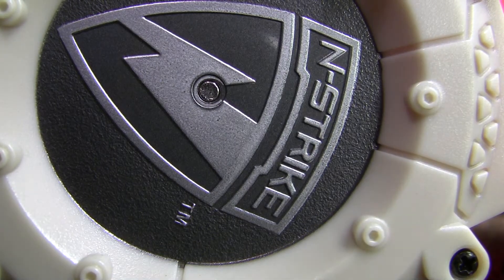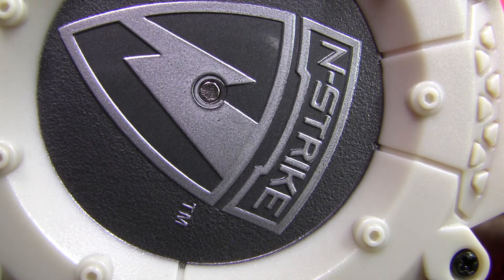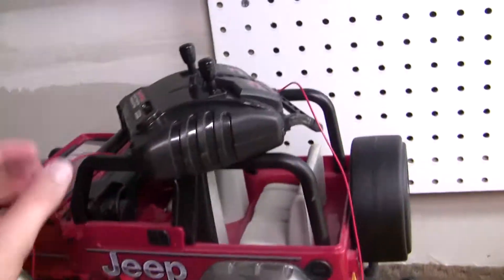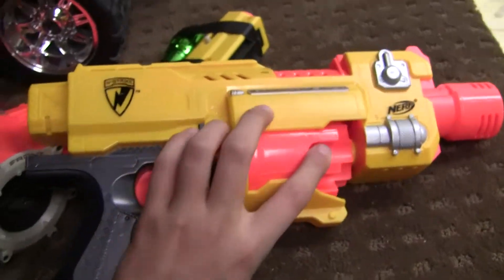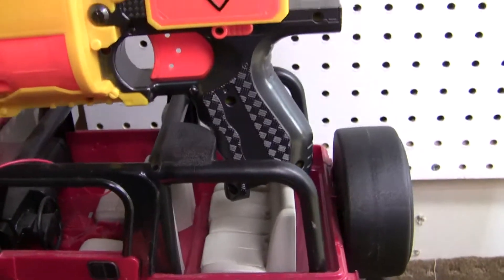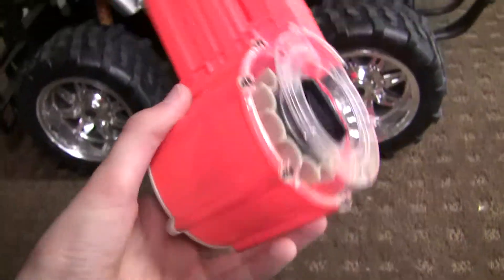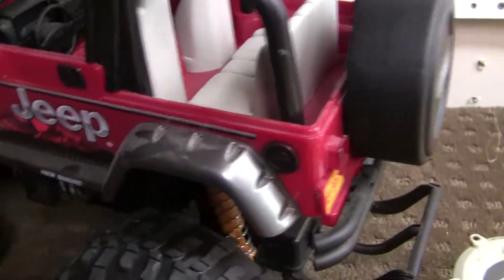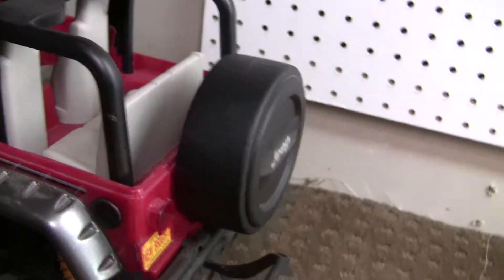Remote Controled Jeep with Semi-Automatic NERF Gun Mount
This is a project that is gojng to be EPIC!

98024

search_query=x39&x=0&y=0

Nobody cares.

ClonetrooperX39 - X39BrickCustoms